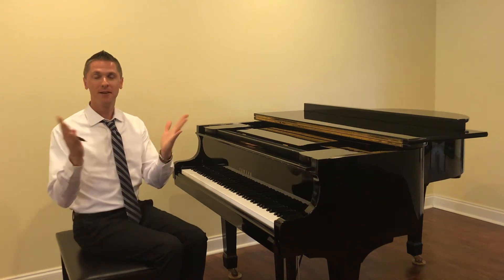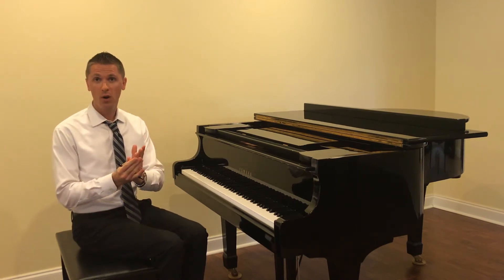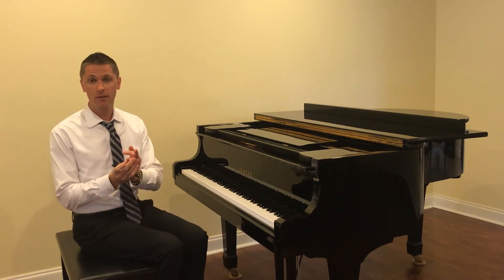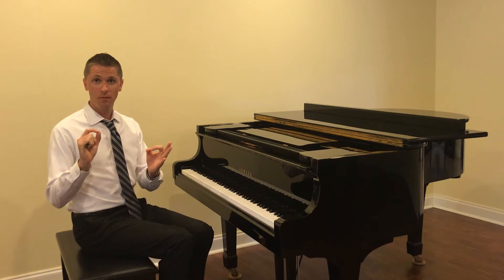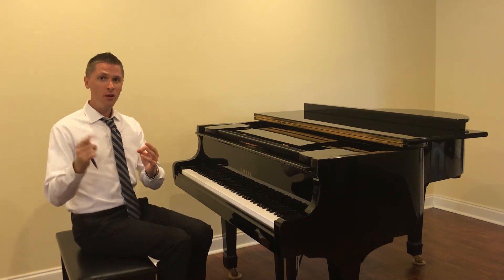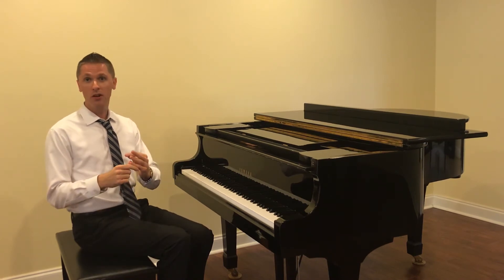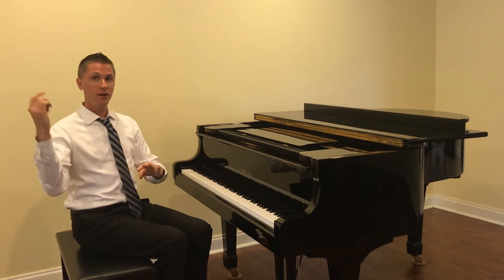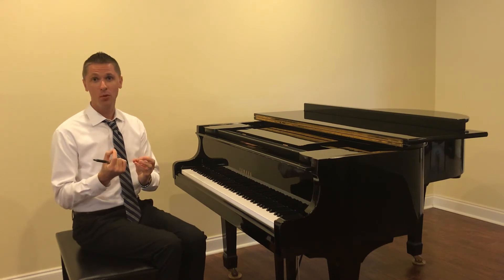Tutorial- HEAD VOICE and FALSETTO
Find your upper voice by learning to sing in head voice and falsetto. You will add more notes to your range.